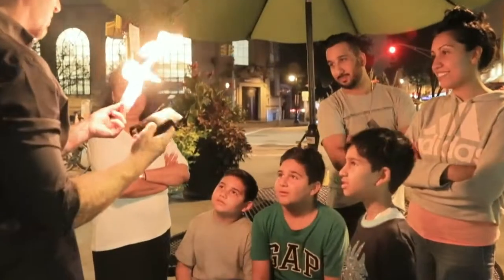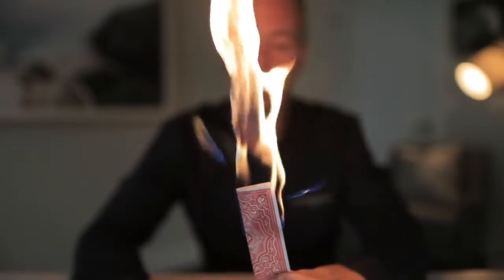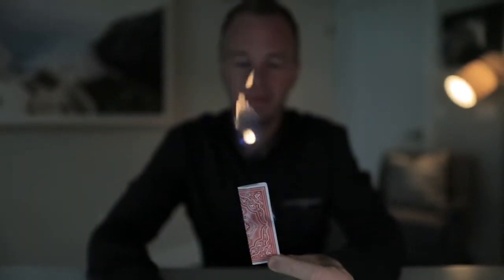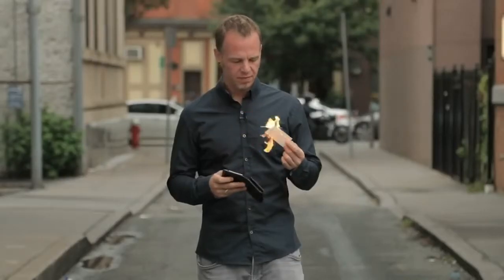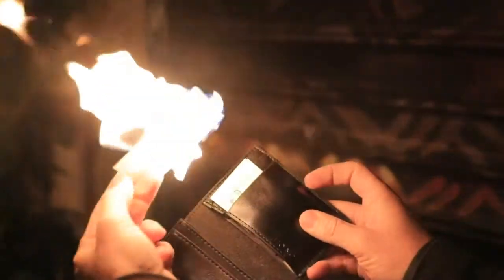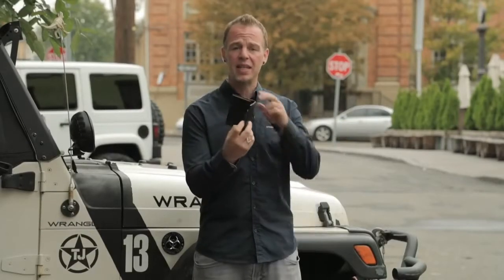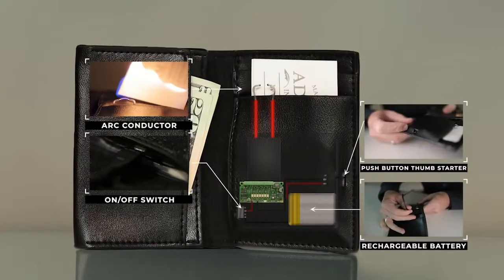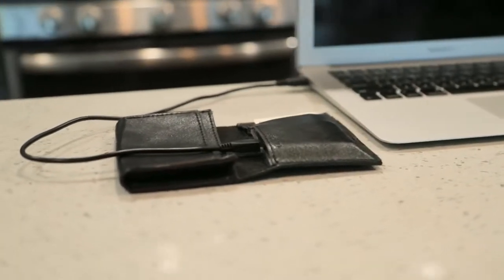Pyro Wallet by Adam Wilber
Available now from Piper Magic:

As an expert in wearable fire technology, creator of Pyro Wallet Adam Wilber has left no stone unturned.

First, the wallet itself is made of durable, cruelty-free faux leather. No animals died to make this awesome.

The interior is composed of a USB rechargeable battery, with enough juice to squeeze out hundreds of performances.

Adam's record was giving out 200 flaming business cards at one show. Meaning that you can feel confident that Pyro Wallet is completely surefire and works like clockwork, 100% of the time.

Leave the room feeling like Tony Stark.

HOW SAFE IS PYRO WALLET?

Pyro Wallet's secret is that the contents are pre-soaked with ultra flammable fluid. With only one third of the items specially-treated it allows safe handling of an item that bursts into flames and burns extremely quickly in the pre-soaked section only. One pursed-lip blow, and the flame is gone.

Every precaution has been taken to make this safe, but as Pyro Wallet ignites real fire, it MUST be handled responsibly. A comprehensive video download is given to guide you through everything you need to know. Thousands upon thousands of 'Fire Wallets' have been sold to Magicians all across the world with superb, safe results. Pyro Wallet is no different.

Please Note: You must be 18 or over to purchase and/or use the Pyro Wallet Device.